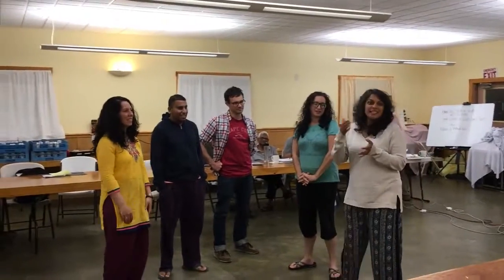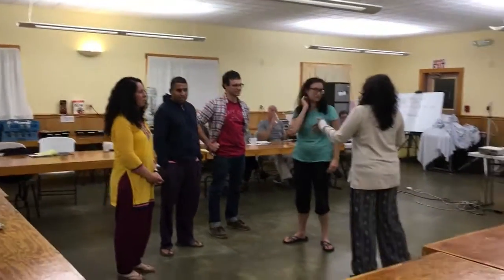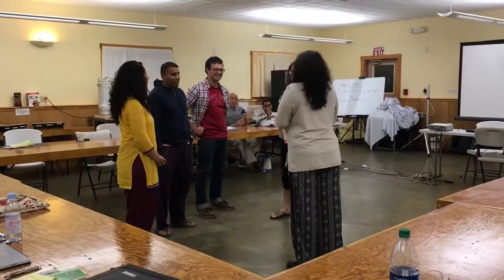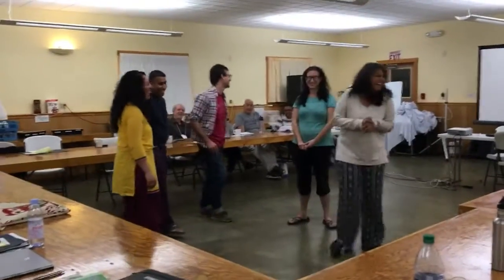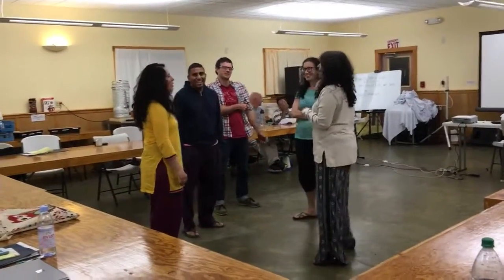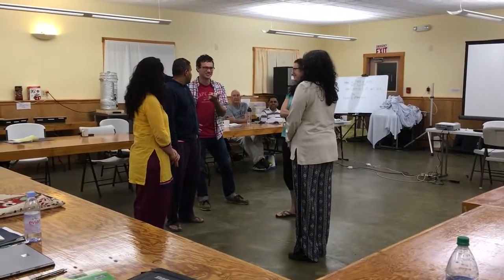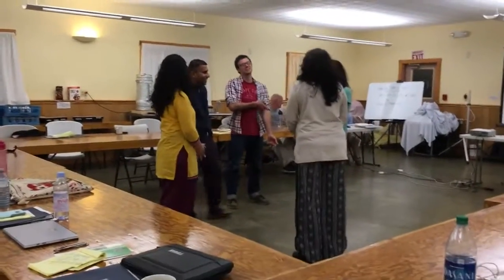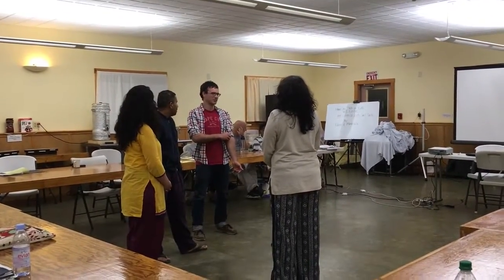Game: In my Grandma's Attack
This game was introduced at the CCT Conference 2017 at VMC.